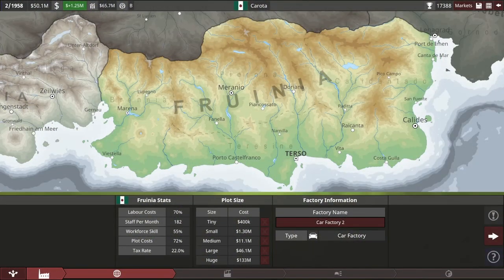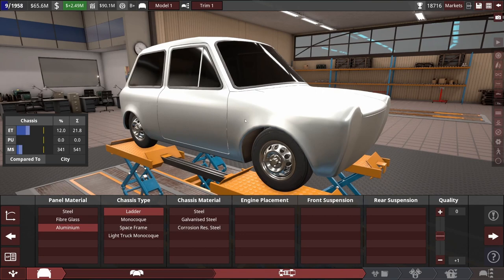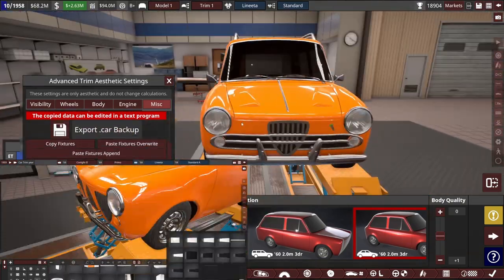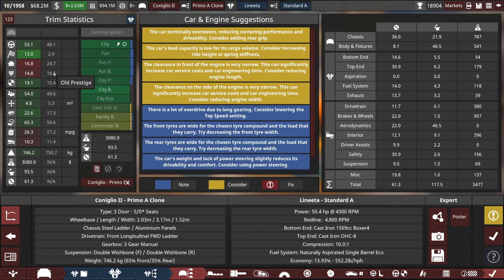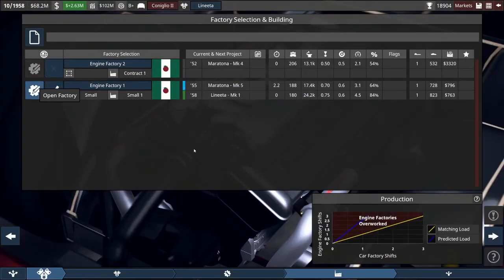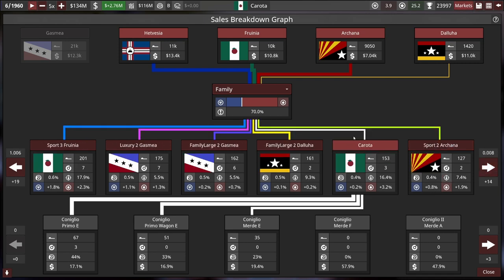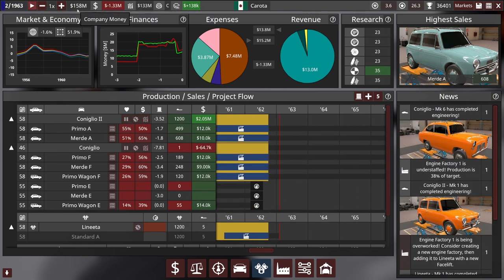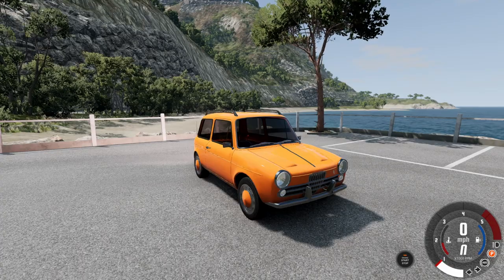Carota Motors Episode 3: Over Ambitious?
In this video, I decide to make some radical changes to our successor for the Carota, but did I bite off more than I can chew?

00:00 Intro
01:01 Lore Time
02:44 Status
04:10 Coniglio II Design
16:16 Engineering
17:34 Re-Design
20:30 Re-Engineering
23:20 1958 Timeline
27:36 Coniglio II On Sale
33:25 Test Drive
35:32 Outro